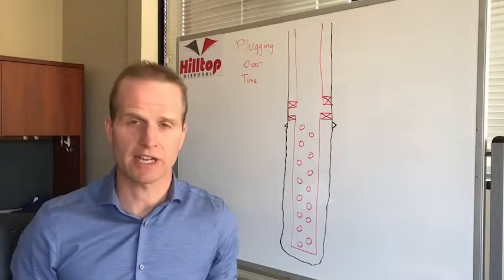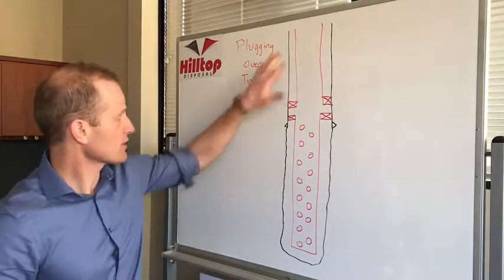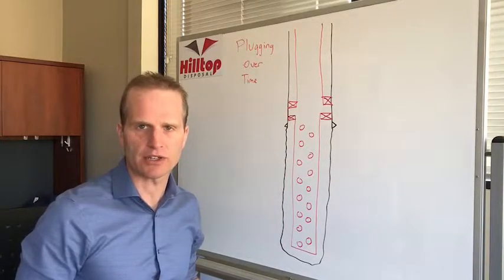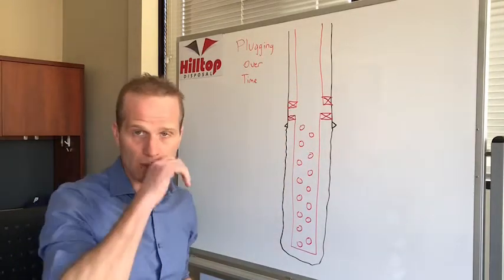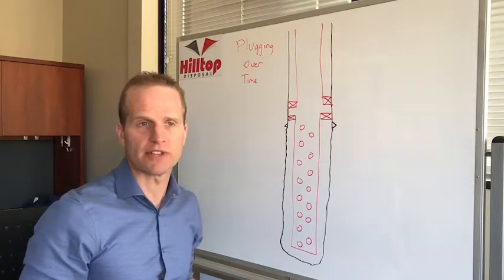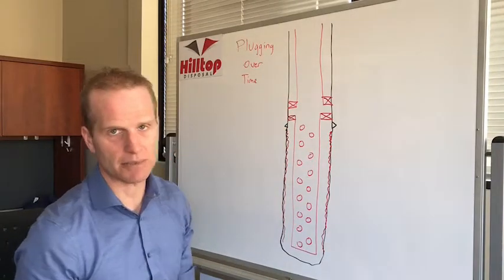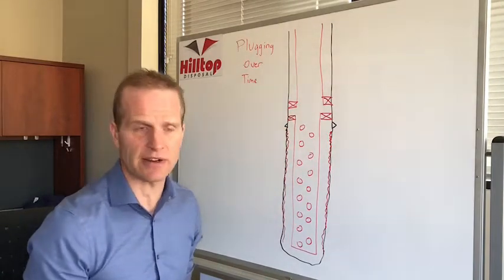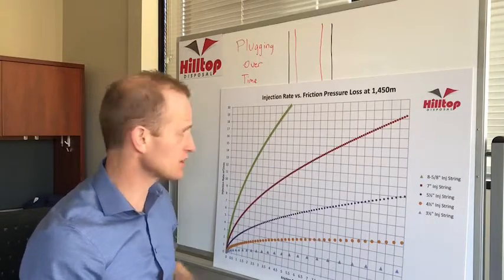Plugging Over Time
Discusses formation plugging over time in a disposal well.